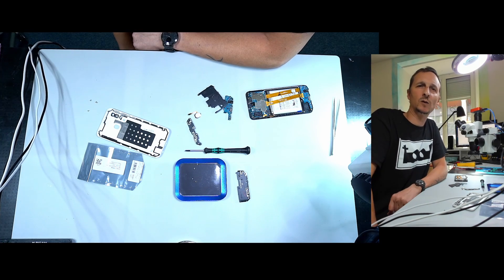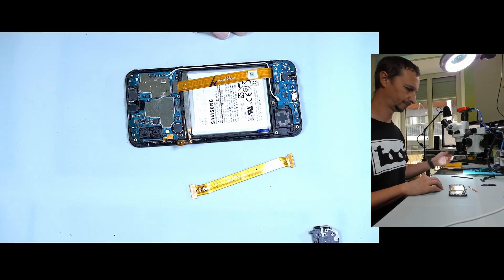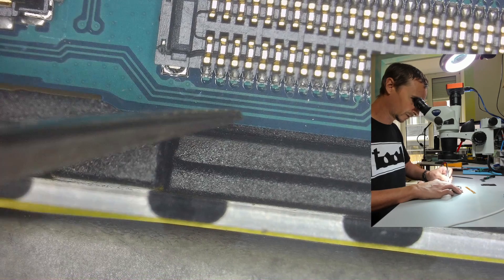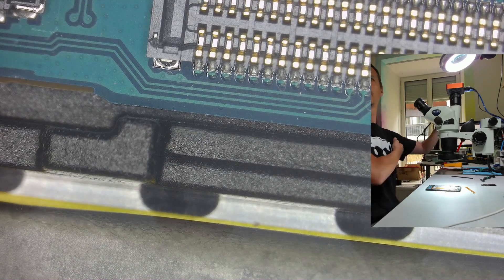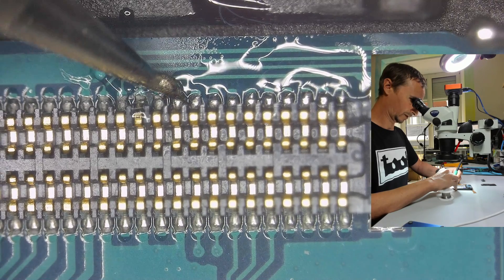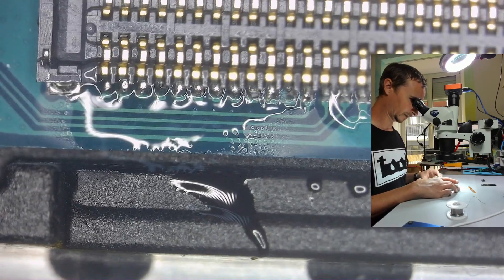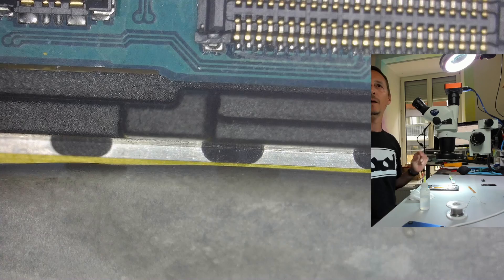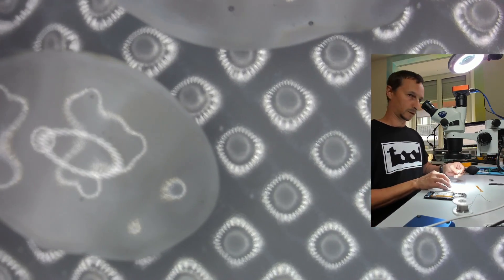Galaxy A20e will NOT charge Temperature Warning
Samsung Galaxy A20e Not Charging FPC-Connector Repair, Soldering required.

*Like Fotos or Photography? Go Insta
▶My Repairing Gear:

Chip & Boardholders
Tuoli TL-15A